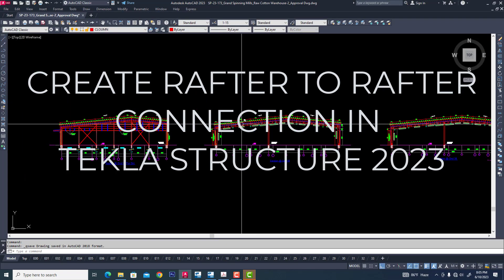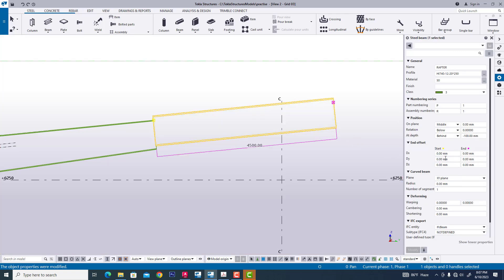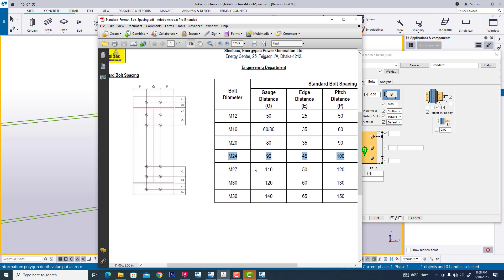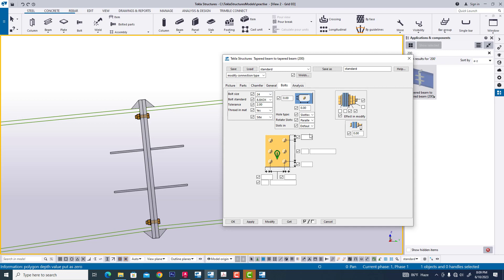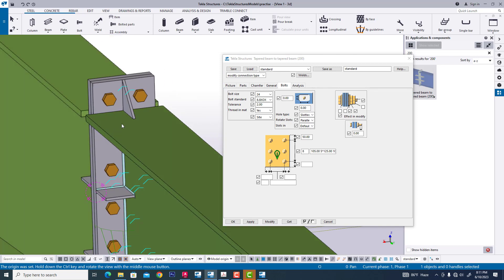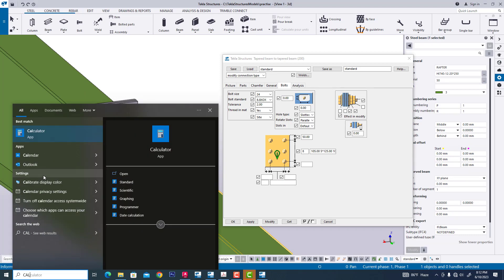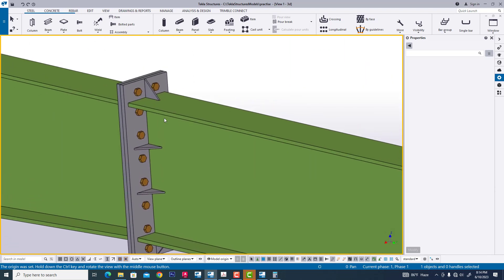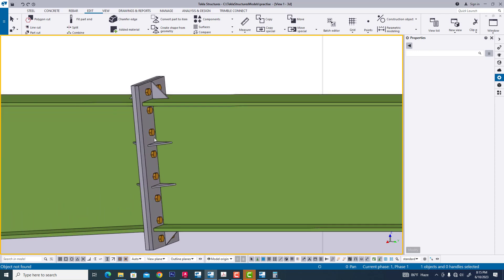CREATE RAFTER TO RAFTER CONNECTION IN TEKLA STRUCTURE 2023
Tekla Structures Create Rafter & Rafter Connection

Tekla Structure 2023 Download & Install

Tekla Structures create Tapered Column & Rafter Connection (Manually) practical Example.

Tekla Structures 2023 create Tapered Column & Rafter
Tekla Structures Create column & rafter Connection.
Tekla Structures rafter Connection
Tekla create rafter to rafter connection.
Tekla different rafter Connection
column rafter Connection in tekla
Tekla Tutorials
Tekla Structures 2022 Tutorials
column & rafter Drawing in tekla structure.
Tekla Detailing
Tekla Drawing
tekla rafter tutorial
tekla rafter connection
tekla knee connection
tekla sitting connection.
tekla slope rafter create and maintained
slope align in rafter in tekla